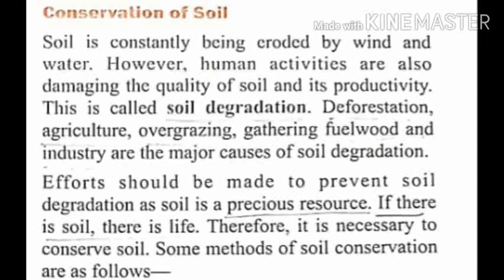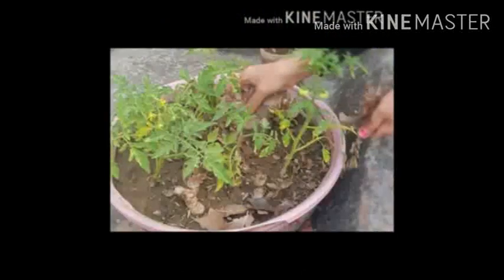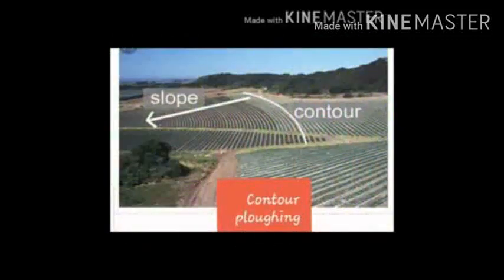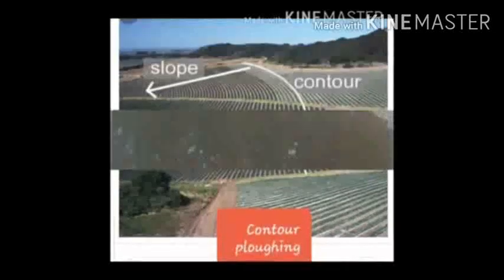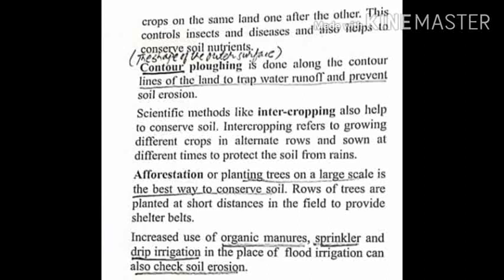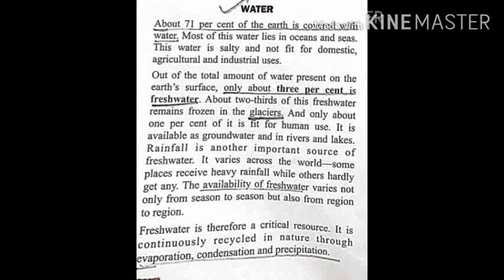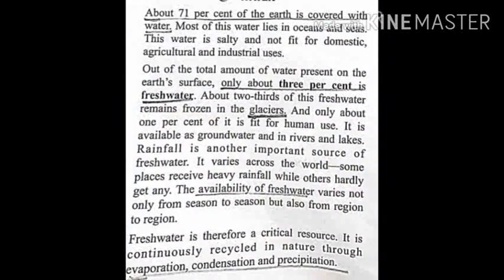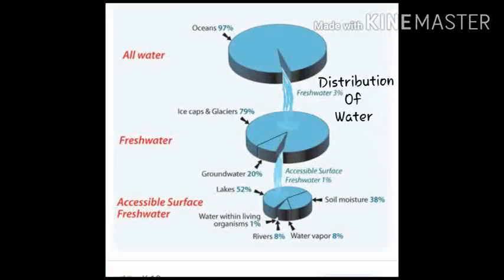01 05 2020 K8 Social science Land, Soil & Water video 03